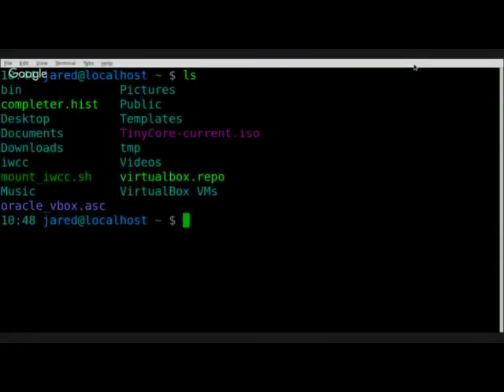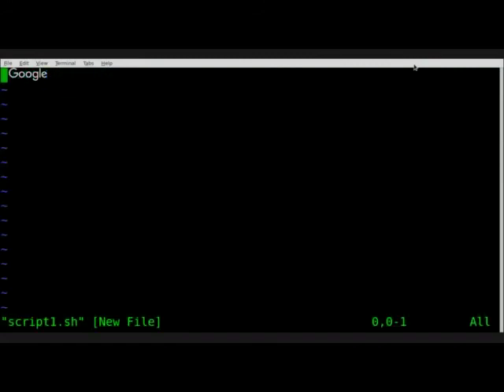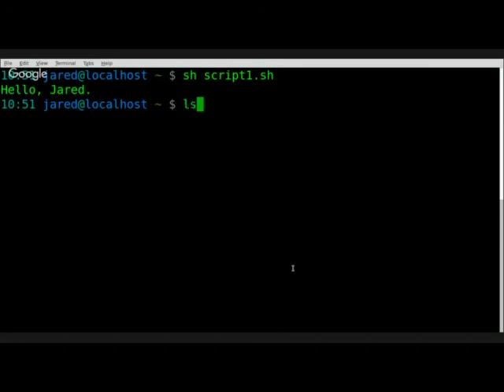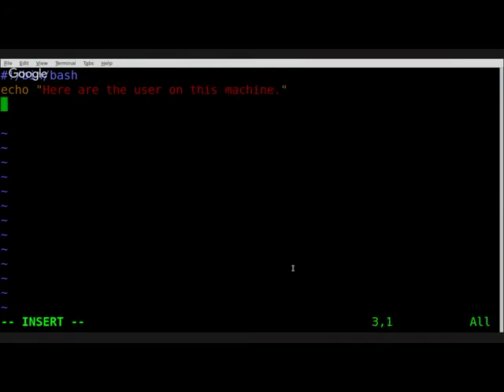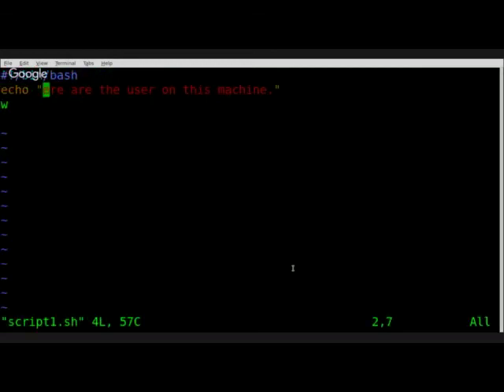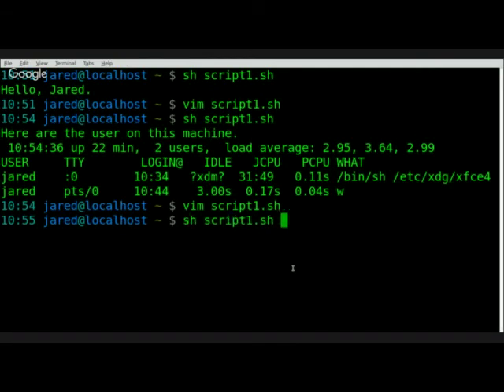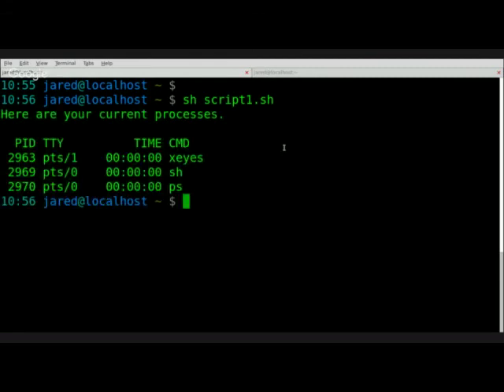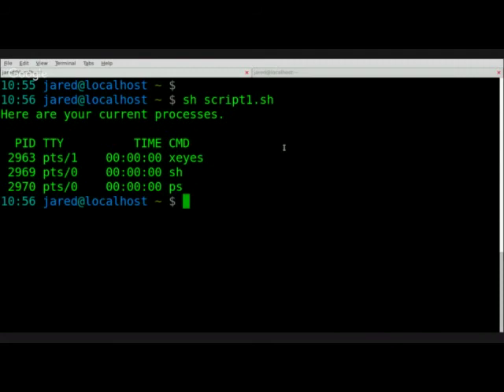Scripting 1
Iowa Western Community College CSC 121. Scripting part 1.